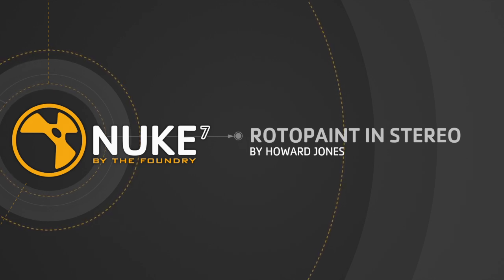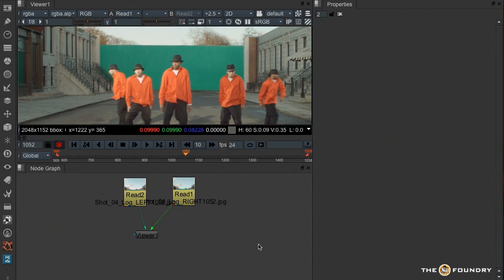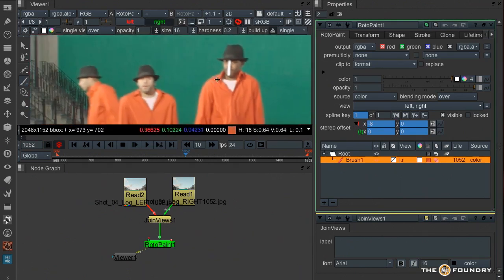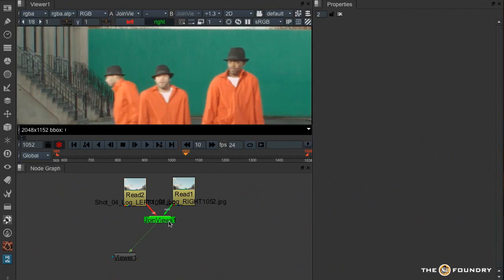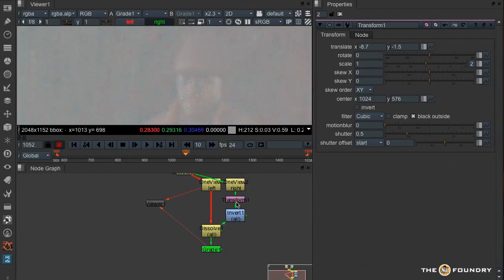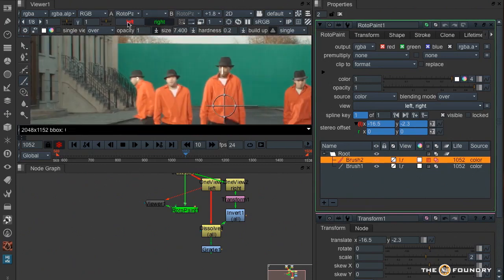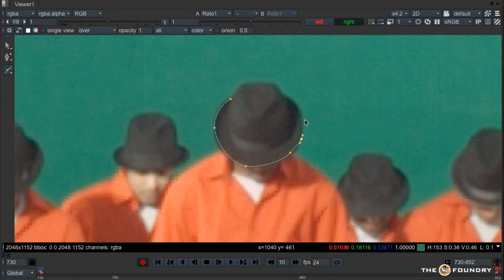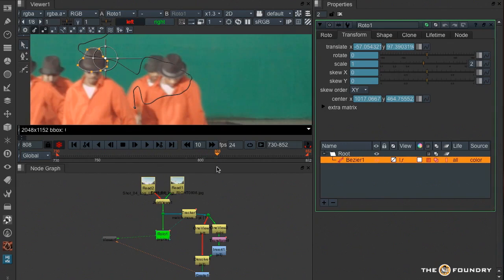Nuke 7.0 | Rotopaint In Stereo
Whitebeam VFX Ltd's VFX Supervisor Howard Jones demonstrates NUKE 7.0's tool-set for accurate Rotopaint alignment when working in stereo.